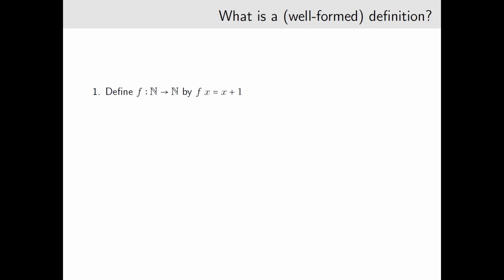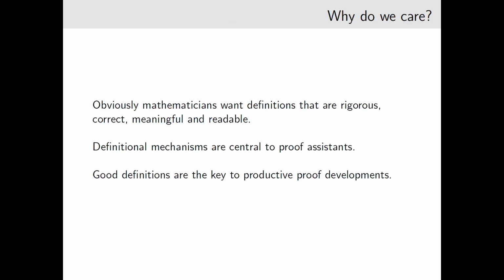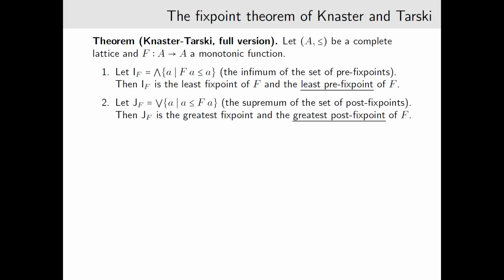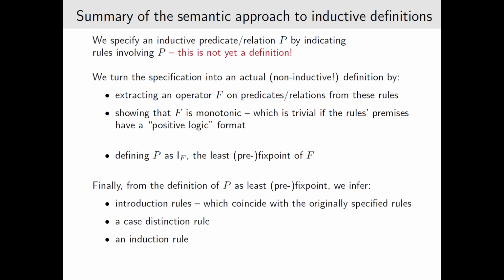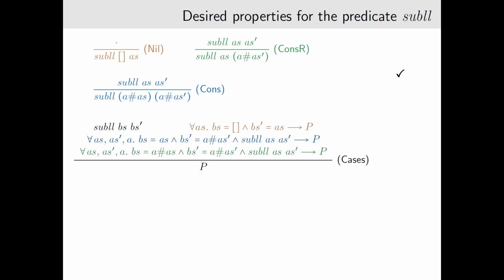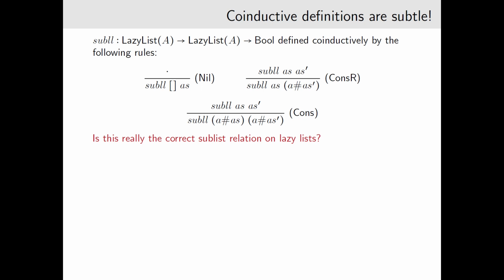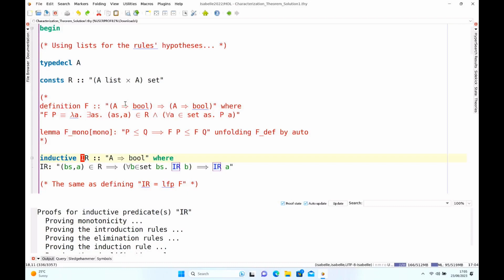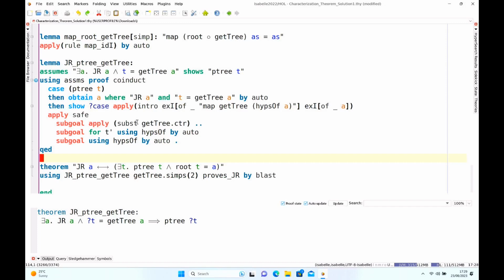A. Popescu, "Inductive and coinductive theorem proving in Isabelle" VeTSS Summer School 23.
Talk by Andrei Popescu, University of Sheffield,  a the VeTSS Summer School, August 2023, University of Surrey.

Isabelle is a generic proof assistant. It allows mathematical formulas to be expressed in a formal language and provides tools for proving those formulas in a logical calculus.

Isabelle was originally developed at the University of Cambridge and Technische Universität München, but now includes numerous contributions from institutions and individuals worldwide. See the Isabelle overview for a brief introduction on this

This talk illustrates the induction and coinduction facilities of the Isabelle/HOL proof assistant, covering inductive and coinductive datatypes and predicates, as well as recursion and corecusion.